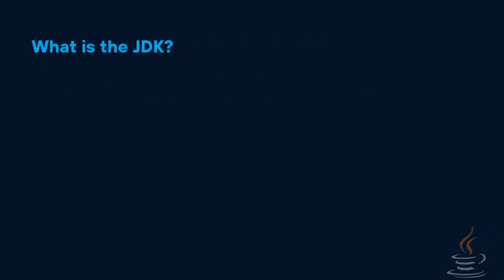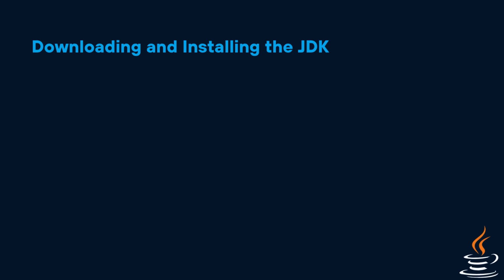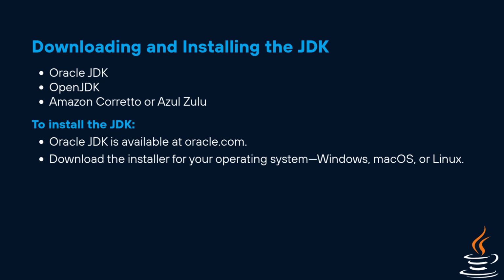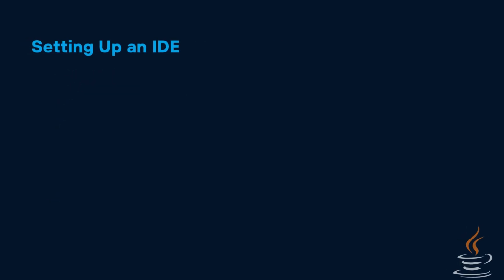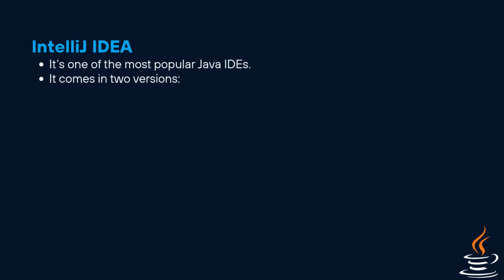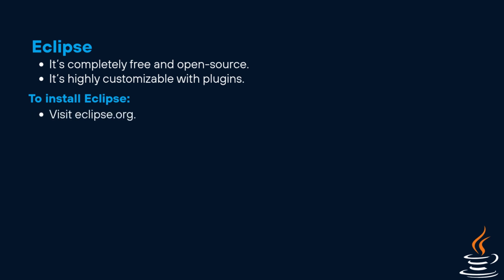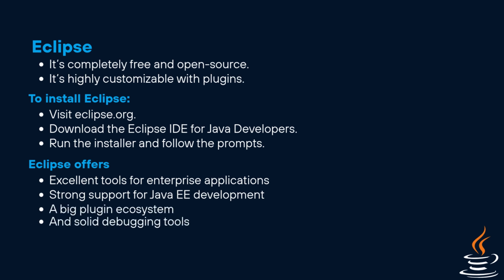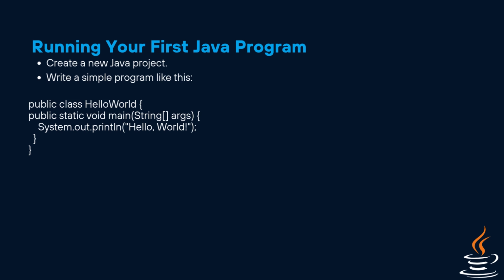Installing JDK and Setting Up IDEs